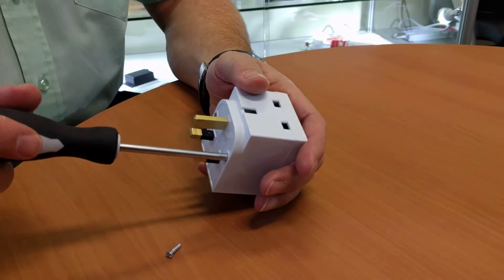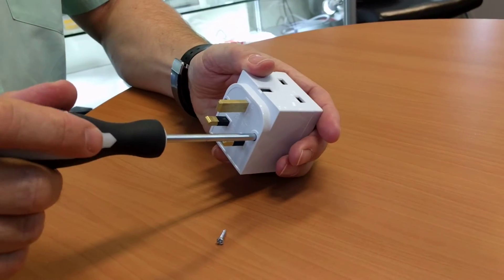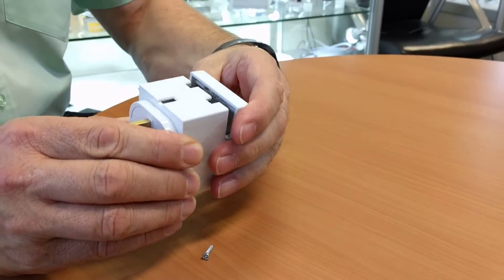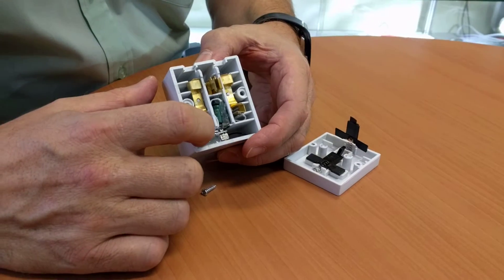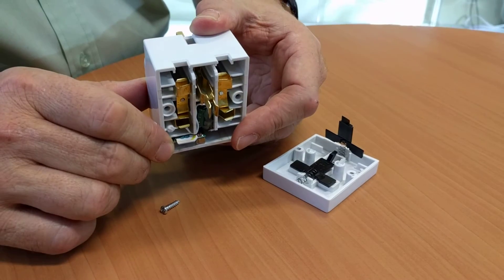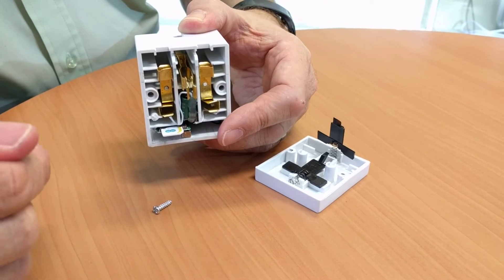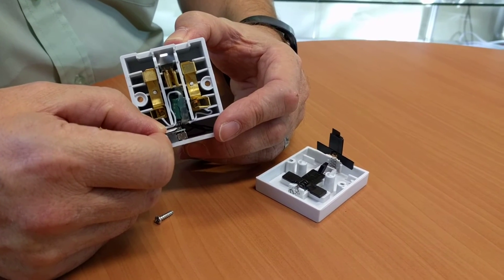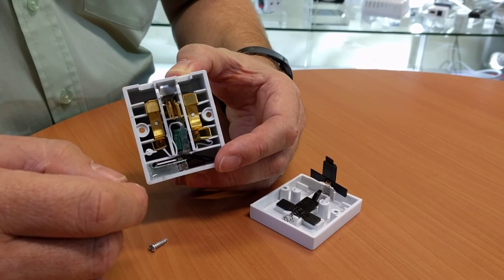Changing the SIM on a GSM double plug adaptor.